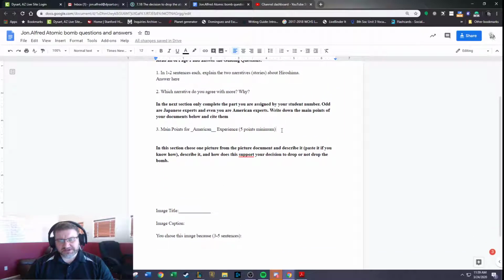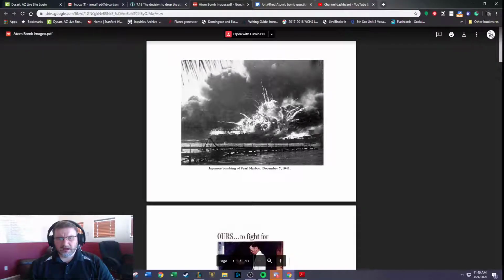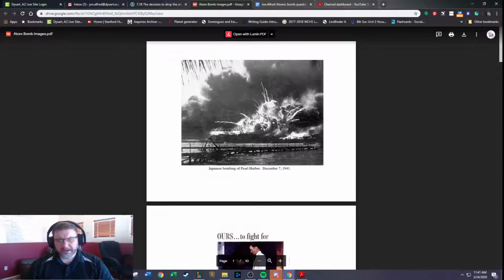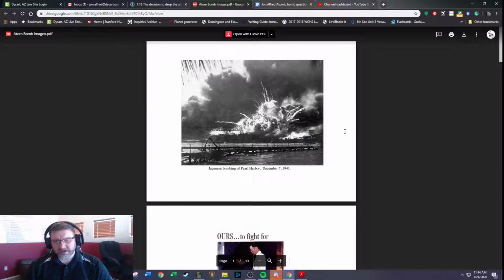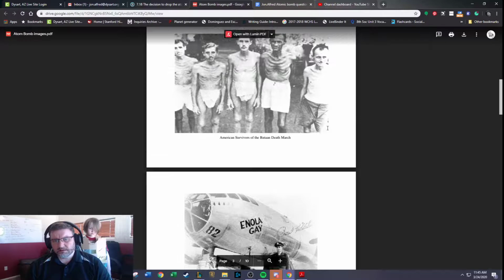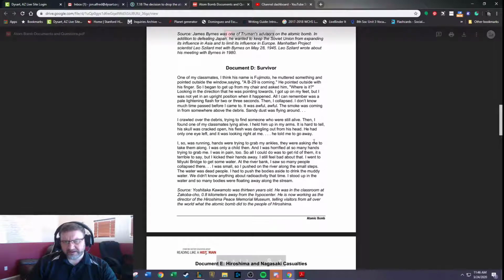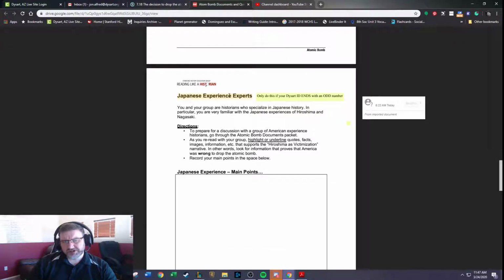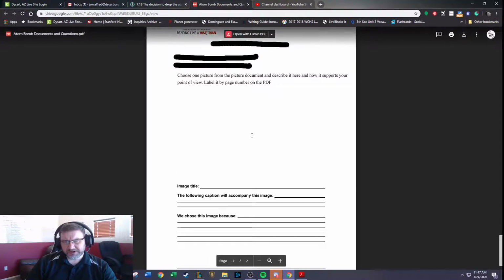Instructions for E-Learning for Mr. Alfred's US History and APUSH Classes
A walkthrough on how to access your assignments for e-learning.